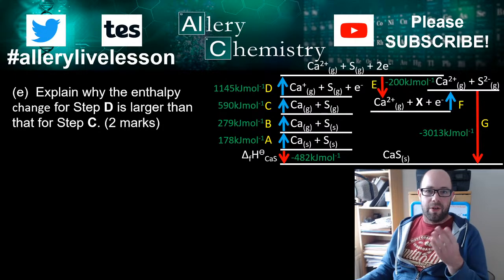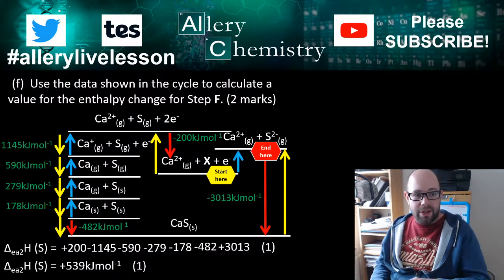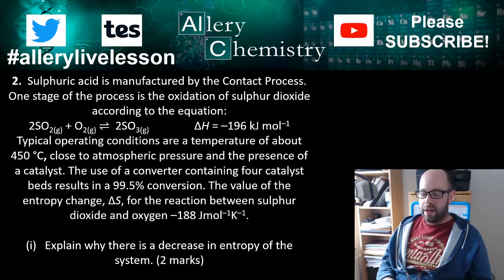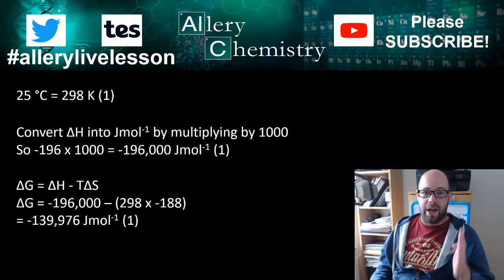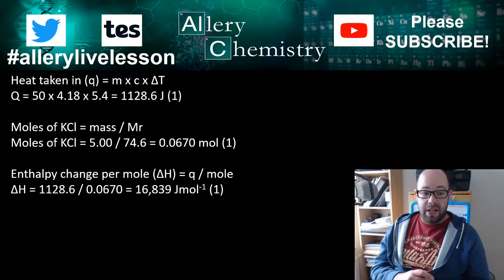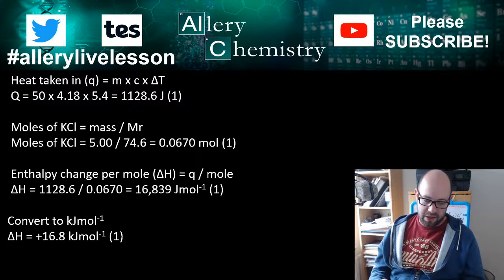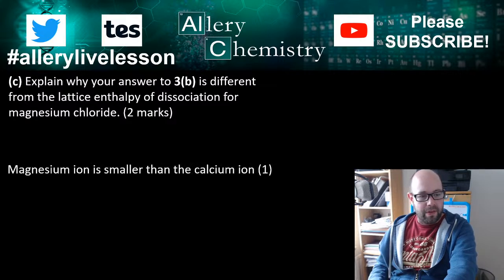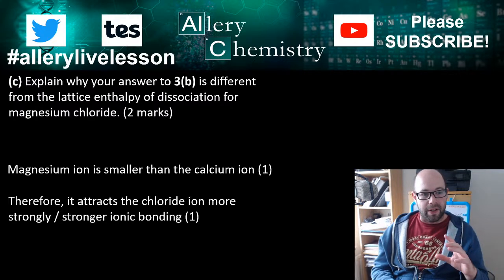Live Lesson 11/6/2020 Yr 2 HEAD START QUESTIONS Born-Haber and Entropy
This live lesson will look at the QUESTIONS for thermodynamic topics for Year 2 A Level Chemistry including entropy, Gibbs Free energy, Born-Haber cycles, enthalpies of solution and hydration and calculations associated with these.
Please note this video will go through the questions linked with the live lesson that introduces this content which can be found
If you can go through the questions beforehand that would be perfect!  If not then have them to hand to work through them live!